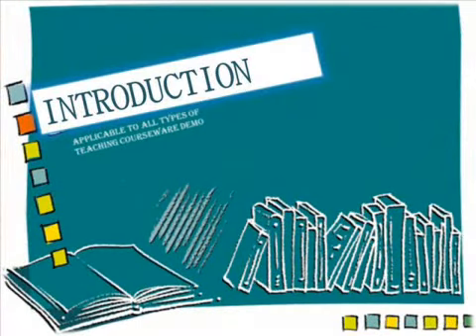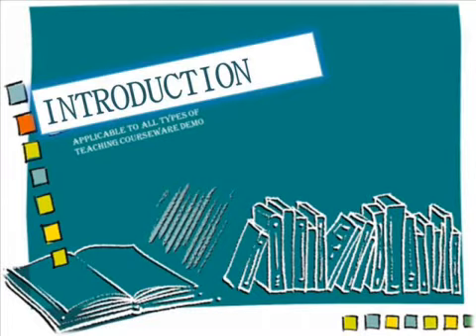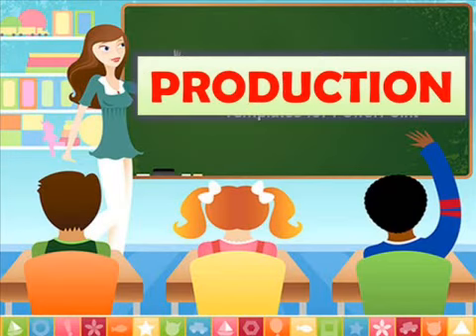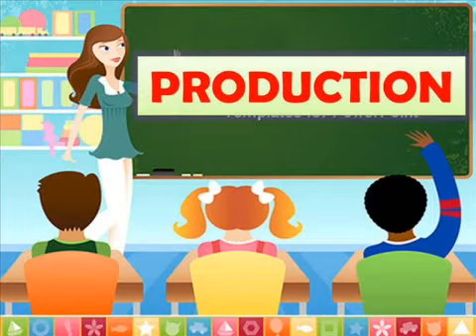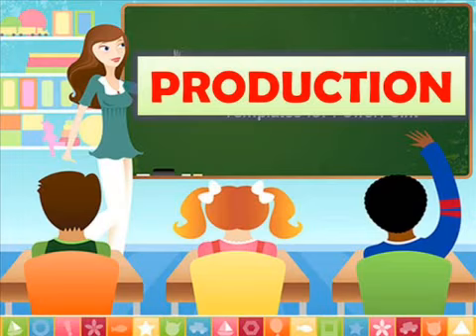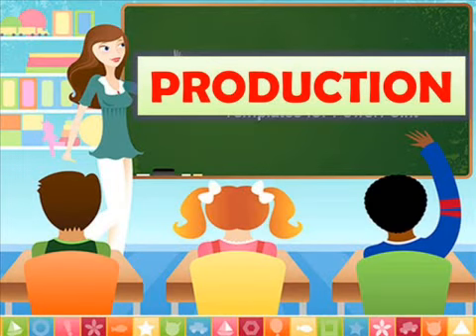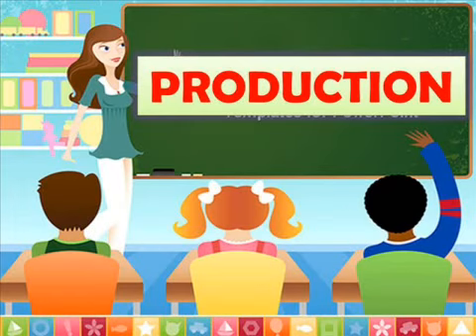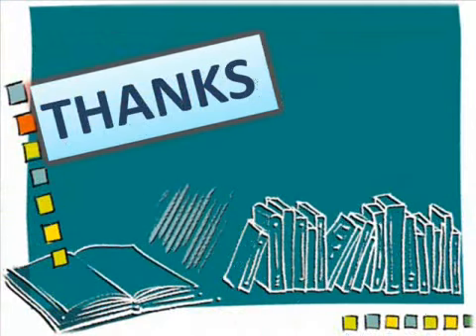PPP approach to language teaching